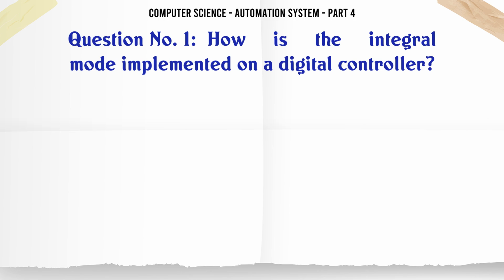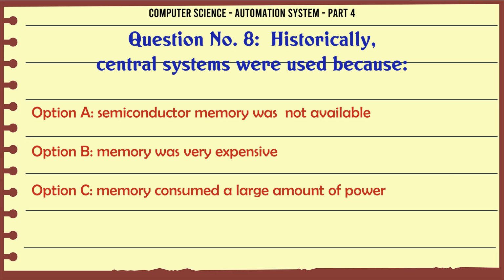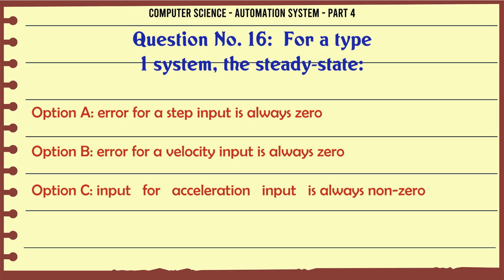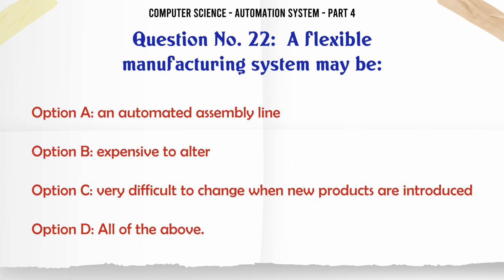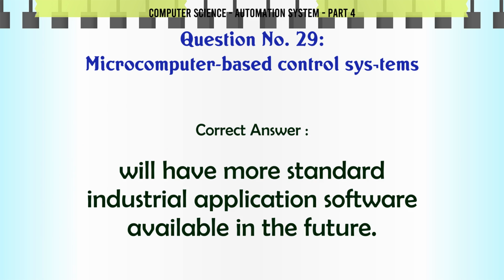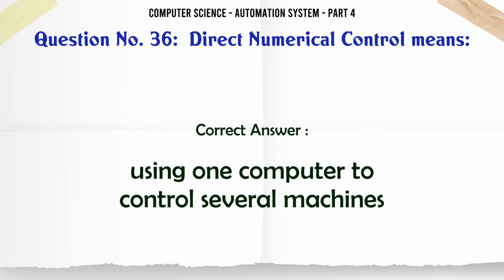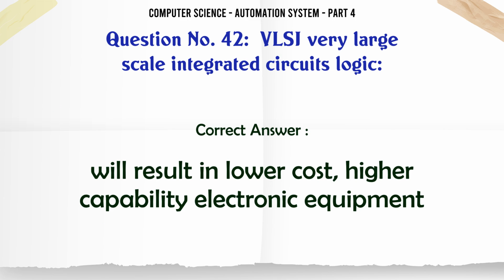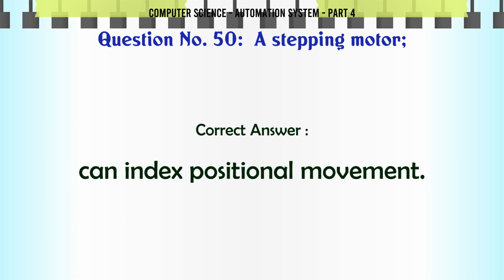MCQ Questions Automation System - Part 4 with Answers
Automation System - Part 4 GK Quiz.

Question and Answers related to Automation System - Part 4

List of top 5 Questions:

One of the major benefits of using CAD in tool design is that:

When a computer fetches an instruction, the binary code representing the instruction appears on the:

Content of this Video:

MCQ question answers for Automation System - Part 4